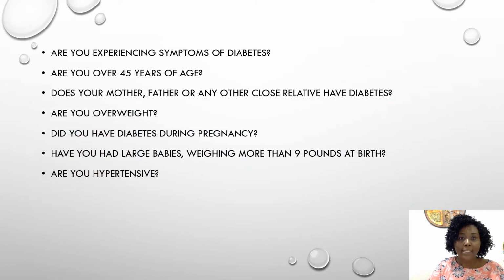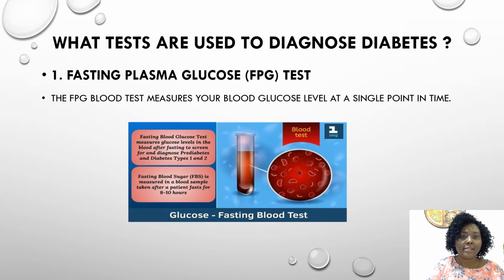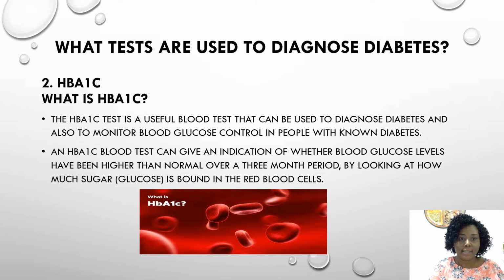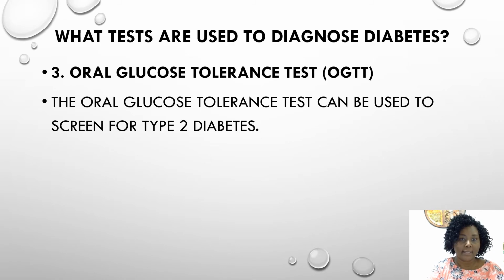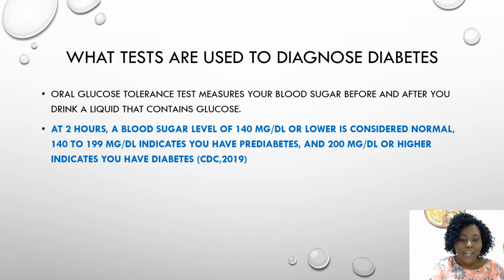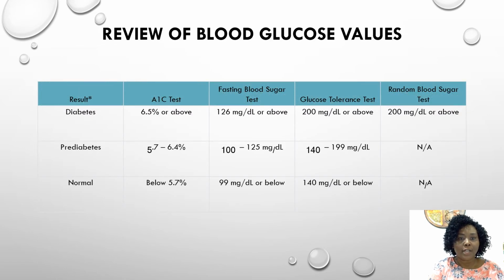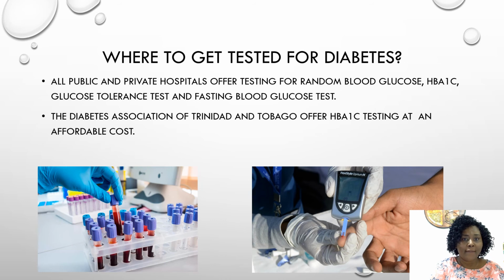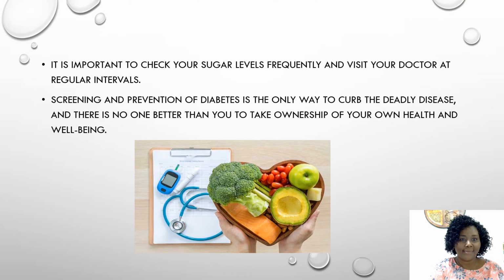Test for Diabetes | Diabetes Series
Welcome to the 4th presentation of The Diabetes Mellitus Series.
Tests for Diabetes Mellitus and How to Get Tested.

This is an Initiative of the Arouca SDA Church Health Ministries Department 2021.